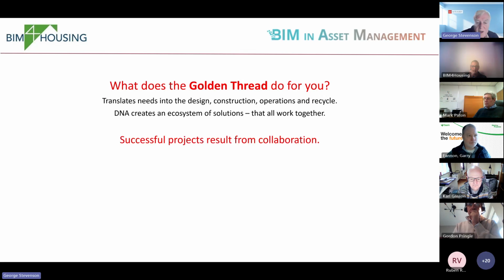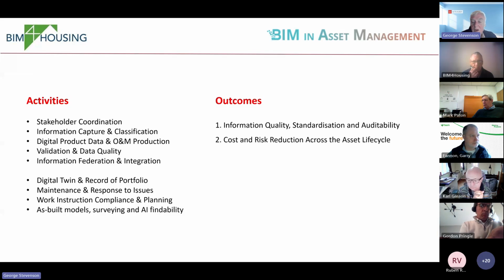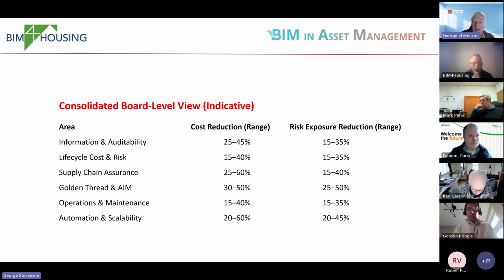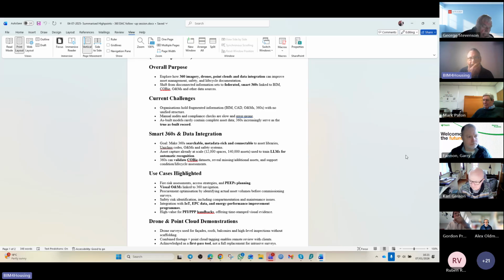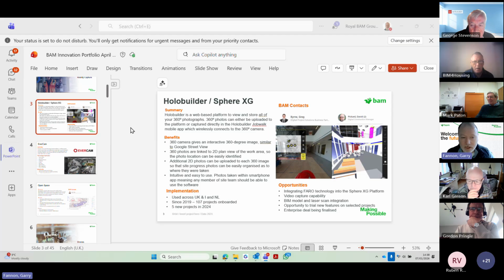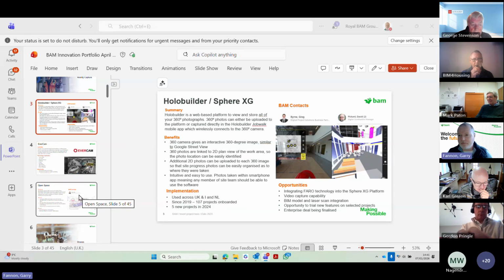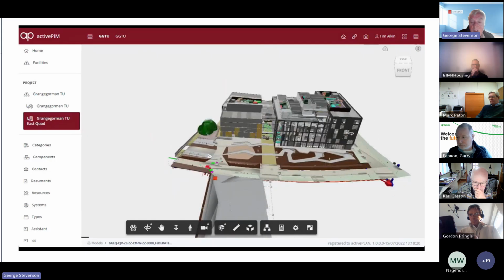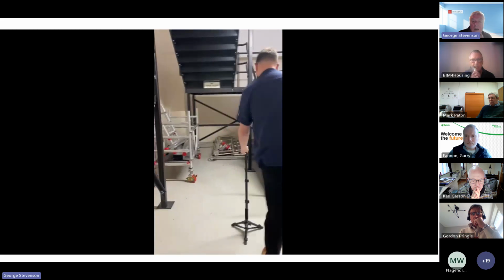07-01-2026 360 Digital Asset Capture Workstream Meeting